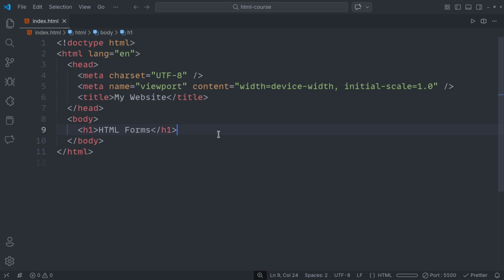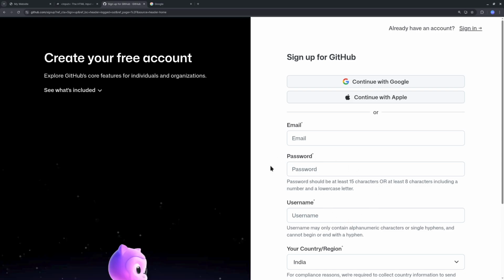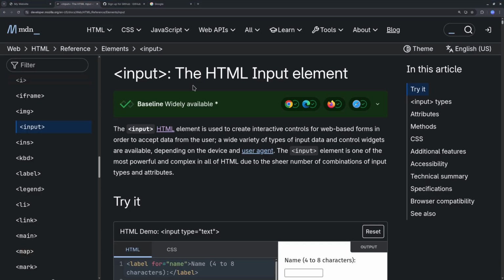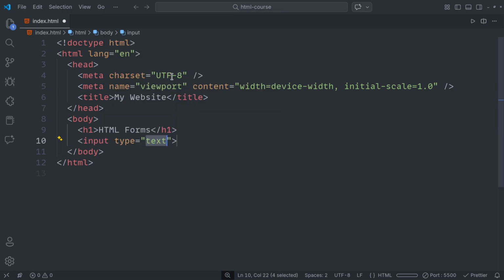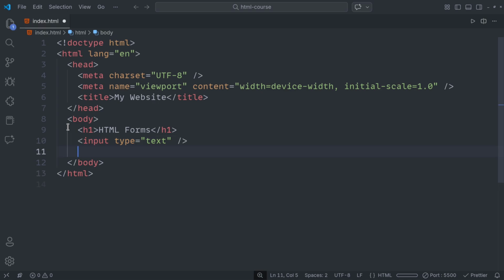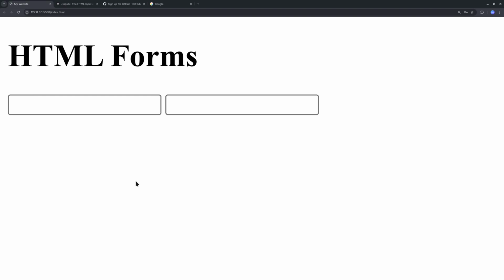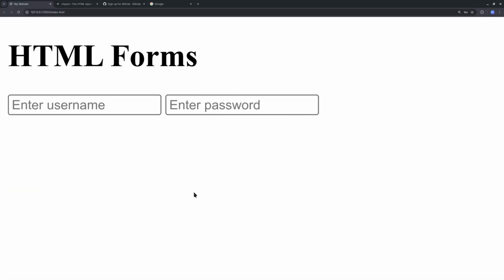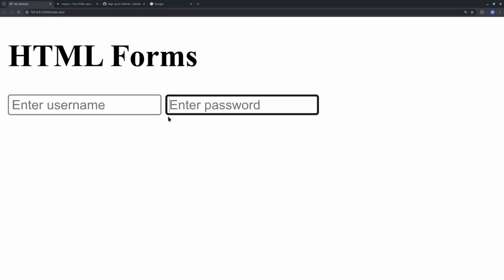HTML Input Element Explained | Create User Input Fields Like a Pro ⌨️ - HTML Course 🔥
The input element is one of the most important parts of HTML forms. In this lesson from the Ultimate HTML Course, you'll learn how the input element works and how to create fields that allow users to enter information on your web pages.

From text boxes to passwords, email fields, checkboxes, and more, the input element is the foundation of collecting user data in HTML.

In this video, you'll learn:

✅ What the HTML input element is
✅ Why input fields are important in web development
✅ The different types of input fields available in HTML
✅ Common attributes used with input elements
✅ Real-world examples of HTML input fields
✅ Best practices for creating user-friendly forms

By the end of this lesson, you'll have a solid understanding of the HTML input element and be ready to build interactive forms for your websites.

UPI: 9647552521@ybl